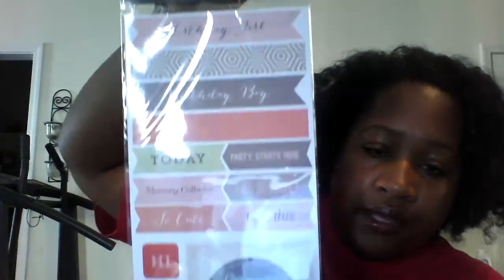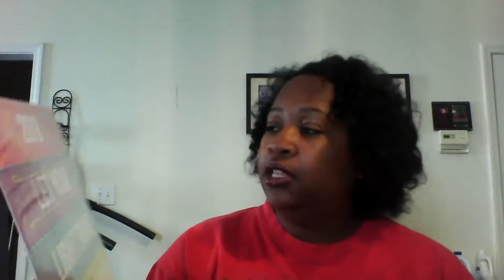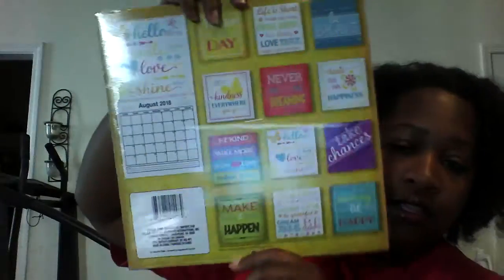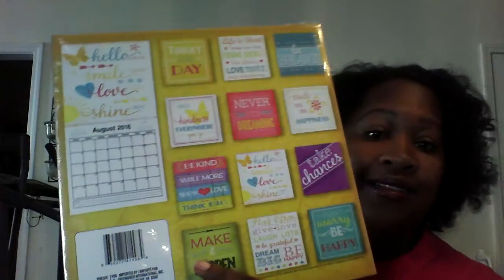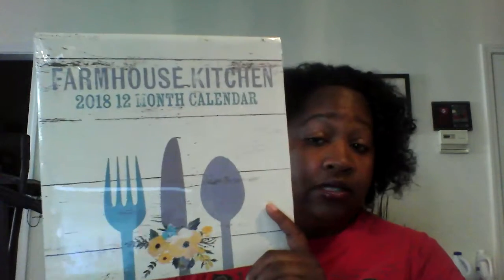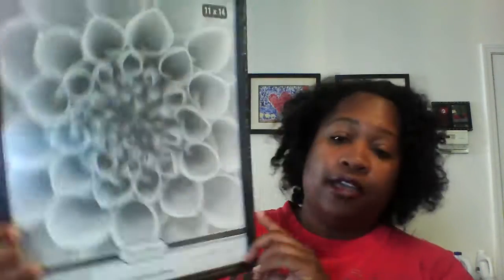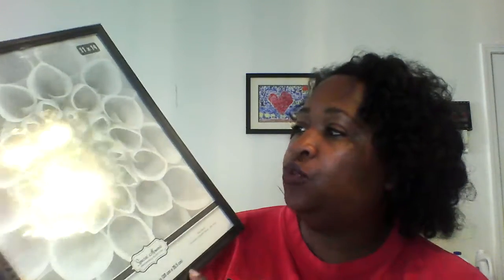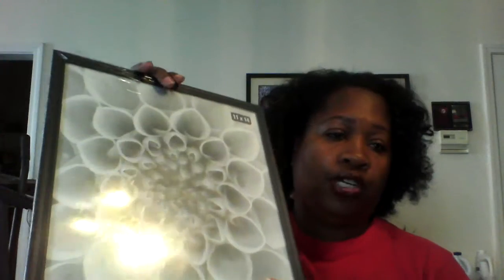Labor Day Dollar Tree Haul